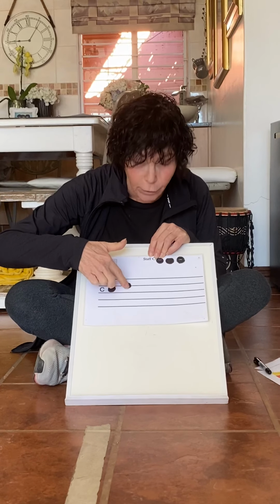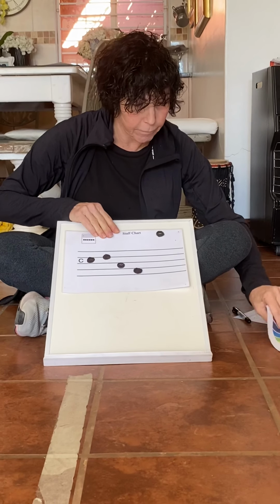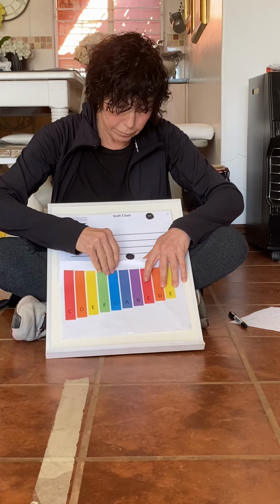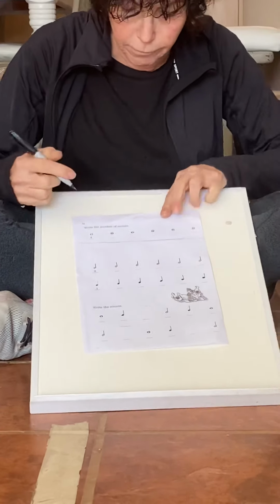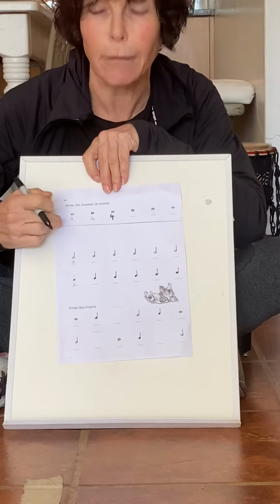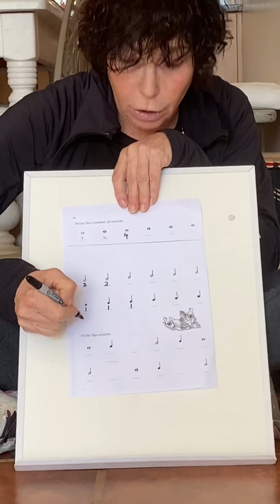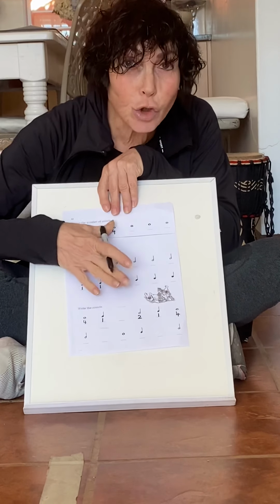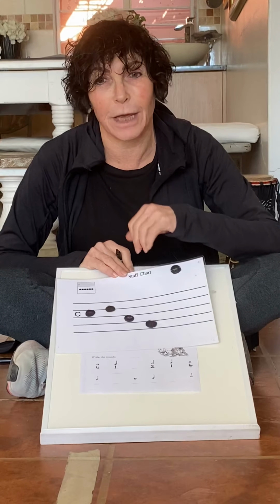Kindermusik/5-7/new note F/ note values writing 421